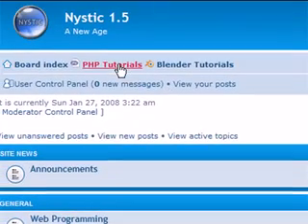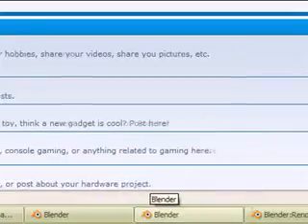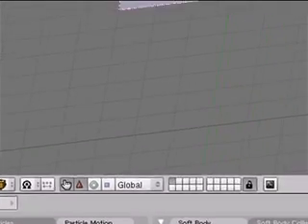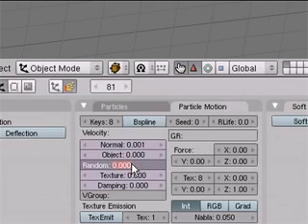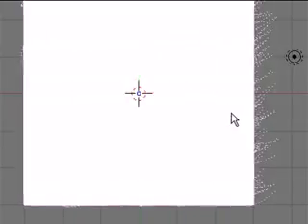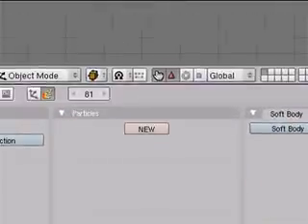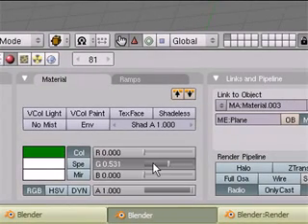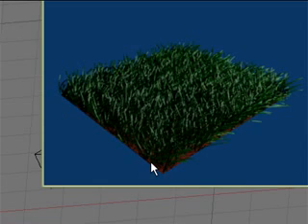Super3boy's 16th Blender Tutorial(Grass with Particles)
This "super3boy's blender tutorial" goes over how to grass with particles.